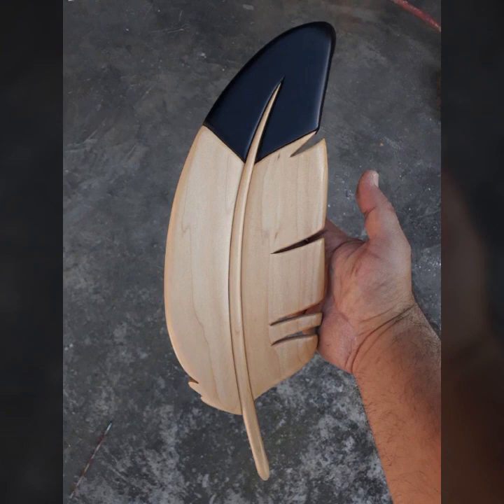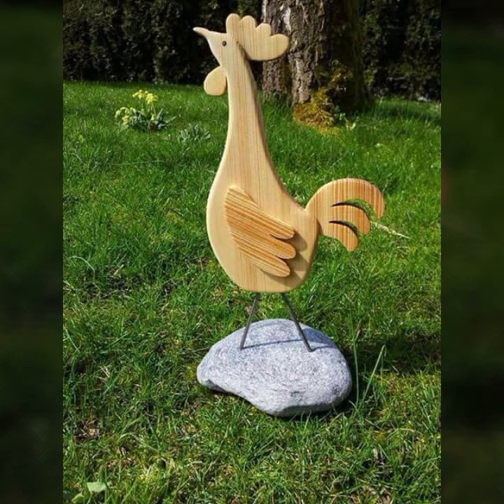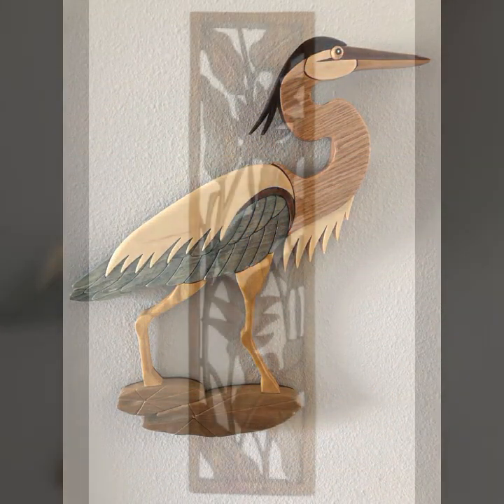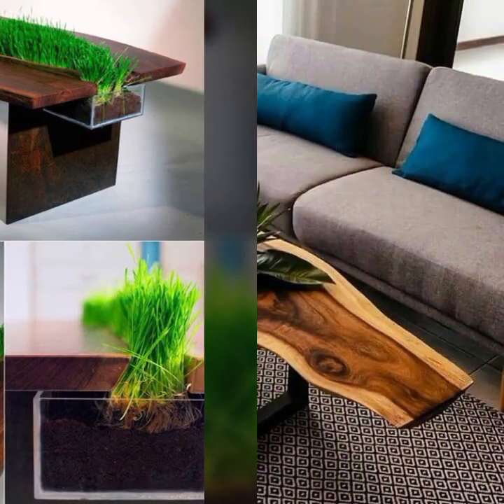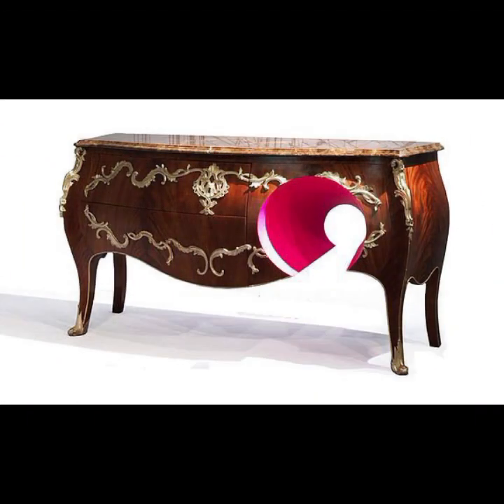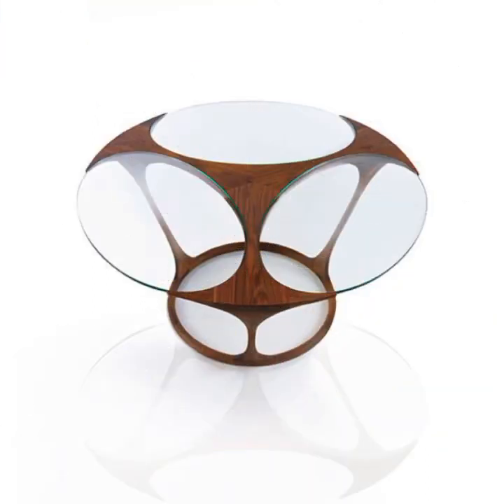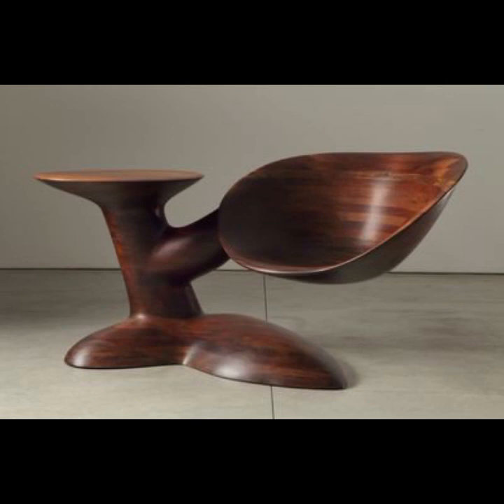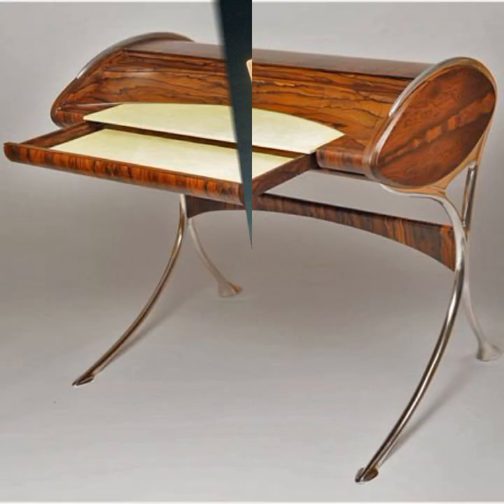TOP 50 BEST NEW IDEAS OF BEAUTIFUL EASY TRENDY WOOD WORKING IDEAS WOODEN DECORATION IDEA MAKE MONEY